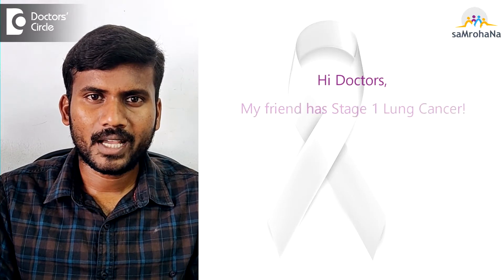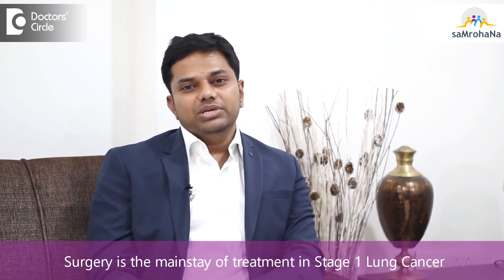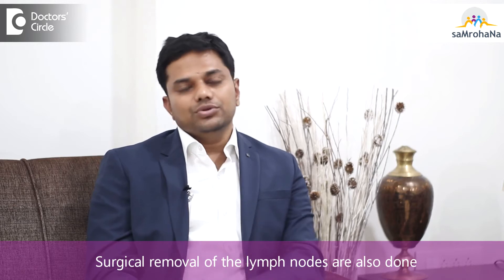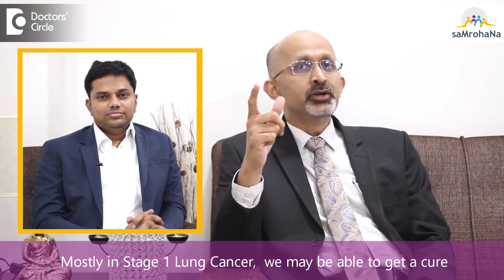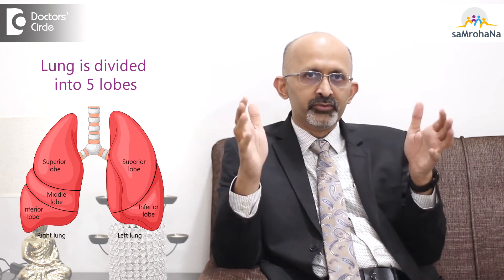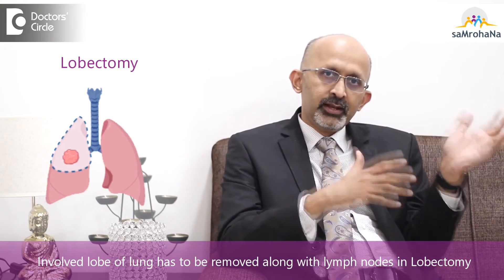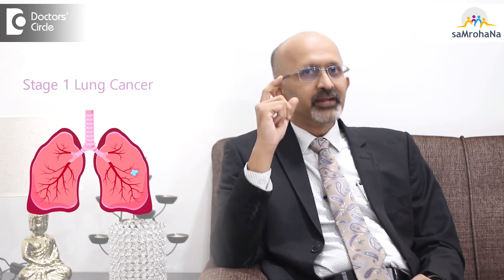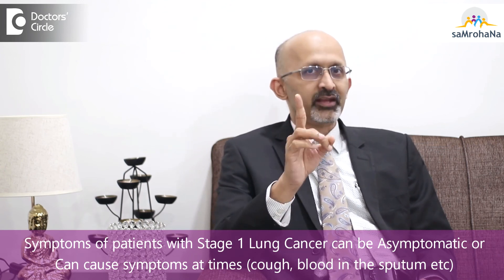Stage 1 Lung Cancer: Symptoms, Treatment & Life Expectancy | Episode 6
With early intervention, stage I lung cancer can be highly curable. Usually, your doctor will want to remove cancer with surgery. The patient may also need chemo or radiation therapy if traces of cancer remain or are likely to stay. Radiation therapy is an option if you can't have or don't want surgery.